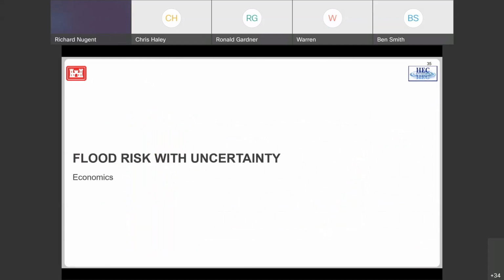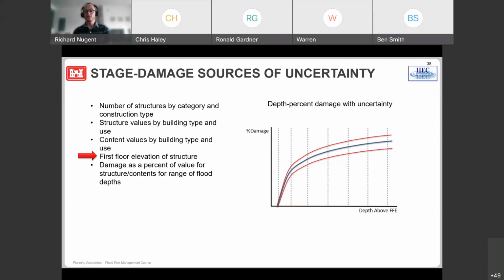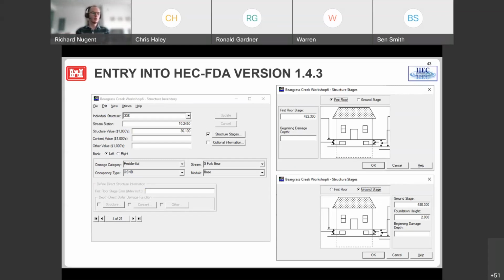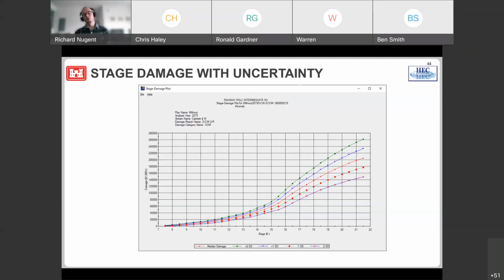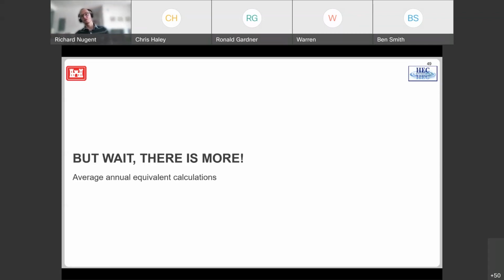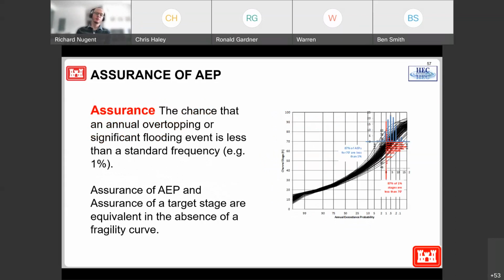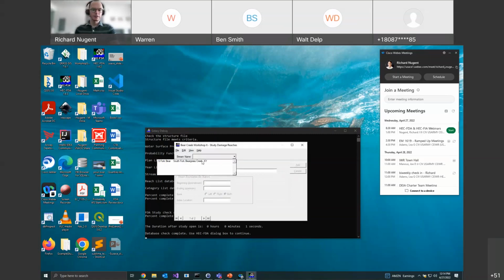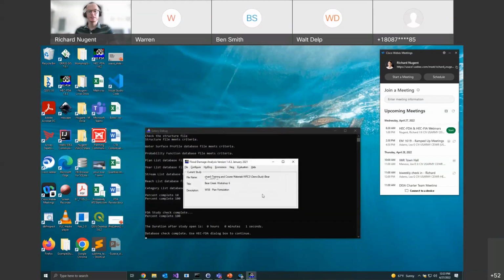Introduction to HEC-FDA Webinar Part 2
This is the second part of a webinar in which we discuss flood risk assessment with HEC-FDA